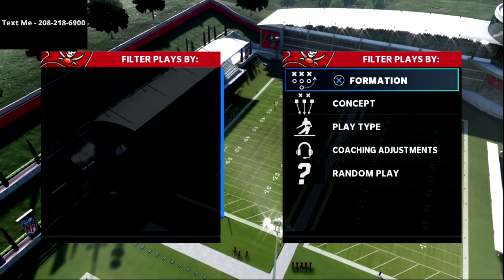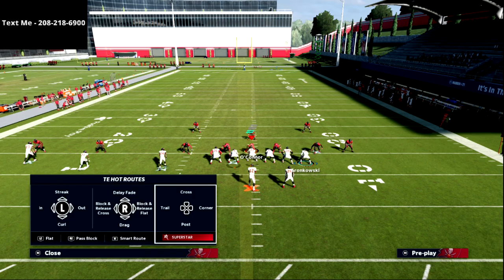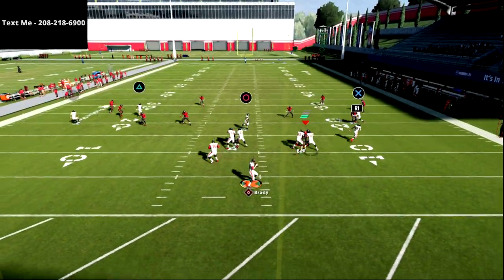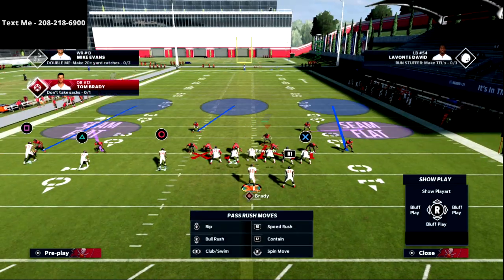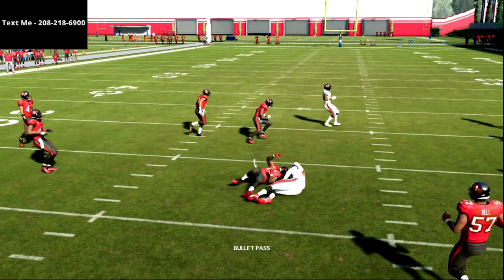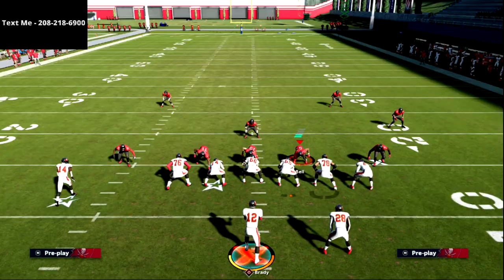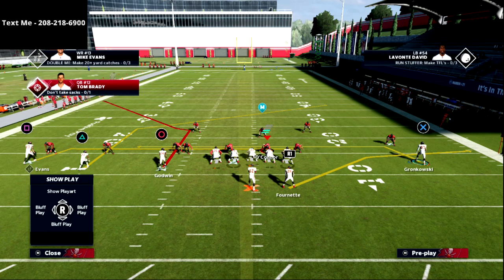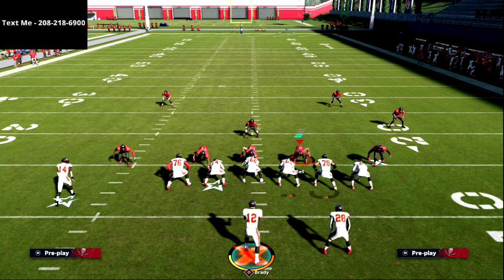Madden 22 Training Camp| Trips TE Offensive Guide| Torch The Mike Blitz 3 META Defense